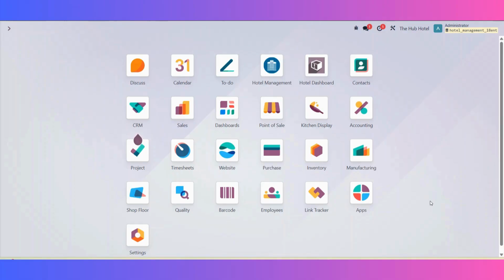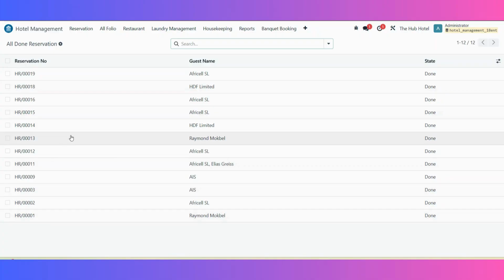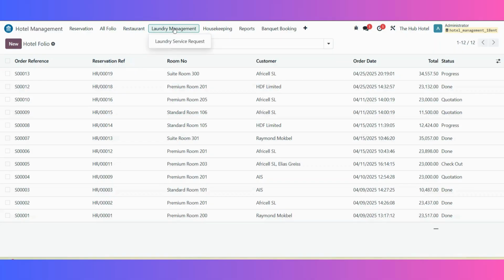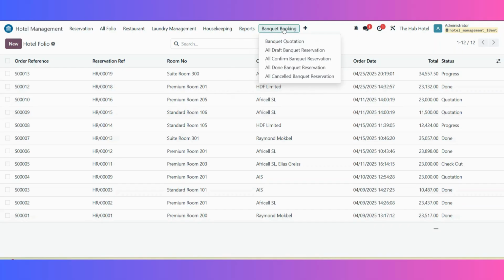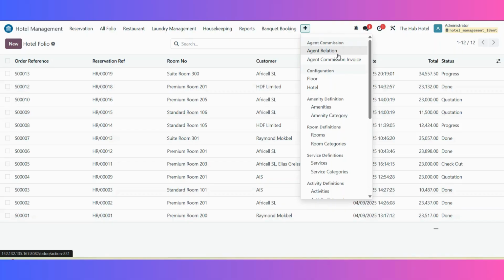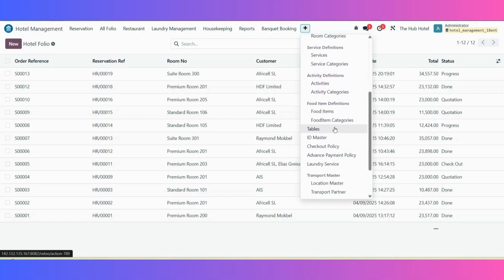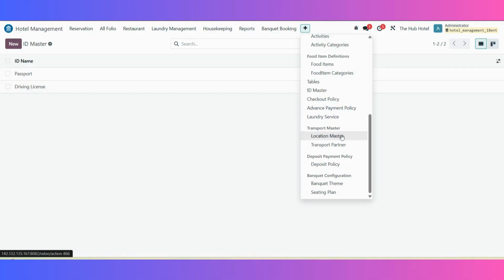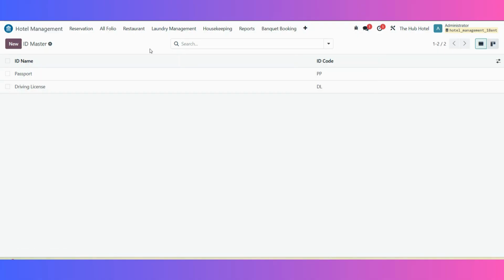Navigate Hotel Management Menus and Sub Menus in Odoo 18 [Reservations to Banquets]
🏨𝗪𝗲𝗹𝗰𝗼𝗺𝗲 𝘁𝗼 𝗣𝗮𝗿𝘁 𝟯 𝗼𝗳 𝗼𝘂𝗿 𝗛𝗼𝘁𝗲𝗹 𝗠𝗮𝗻𝗮𝗴𝗲𝗺𝗲𝗻𝘁 𝗦𝗲𝗿𝗶𝗲𝘀!

In this video, we walk you through the complete menus and sub-menus inside our Hotel Management Module in Odoo 18.

From Reservations, Housekeeping, Restaurant Orders to Banquet Bookings and Agent Commissions - learn where everything is structured for easy setup and management.

✅ Reservation Menu: Drafts, Confirmations, Cancellations
✅ Restaurant Operations: Table Orders, KOT, BOT Management
✅ Housekeeping & Maintenance Requests
✅ Banquet Management: Drafts, Confirmations, Event Themes
✅ Agent Commission Setup for Sales Boosting
✅ Transport Partner Integration
✅ Configuration Menus: Rooms, Floors, Amenities, Policies

This session is perfect for hotel owners, managers and operations staff who want a clear understanding of the backend structure and easy navigation of  our Hotel Management Module.